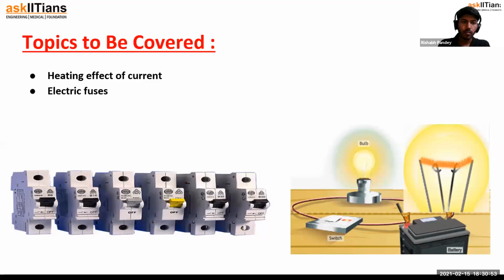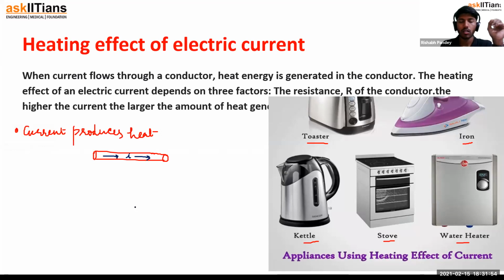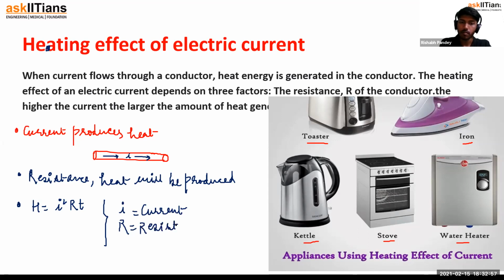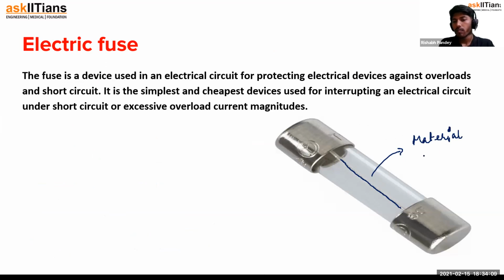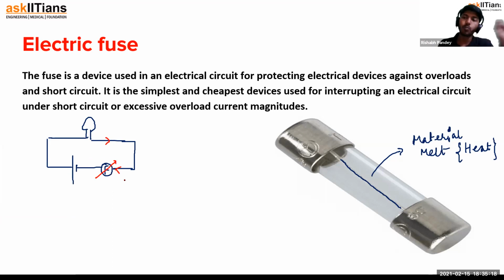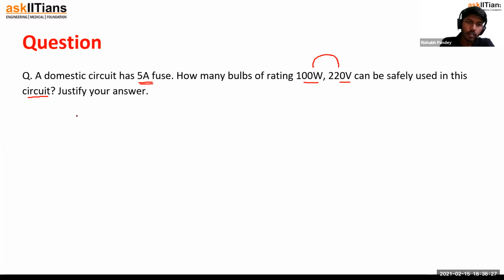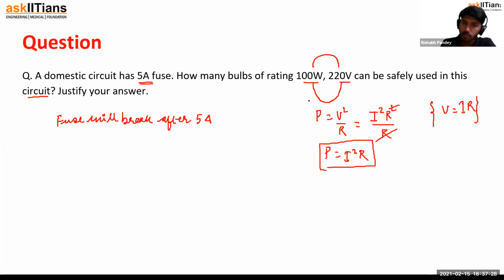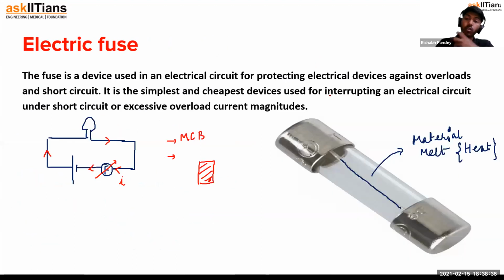Heating effect of current ,Electric fuses | Lecture-3 | Physics | Grade-7 | JEE | NEET | Olympiads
🌟 Introducing AskIITians YouTube Channel Playlist for Class 7th Physics - Electric current and its effects 🌟
Rishabh Dev Pandey sir has explained Heating effect of current , Electric fuses

For more information on force and pressure, refer to our revision notes on Class 7 Science